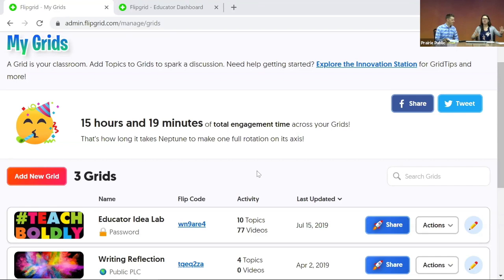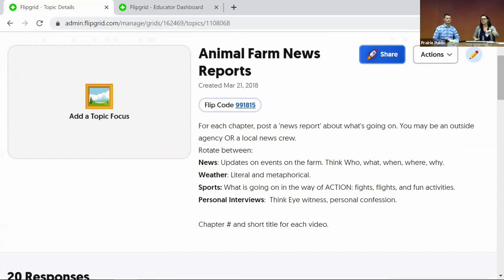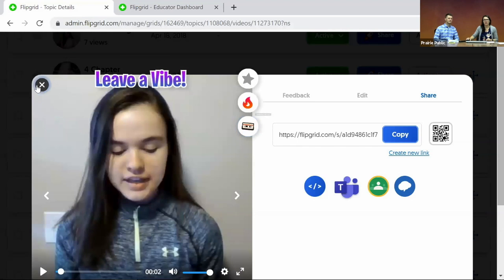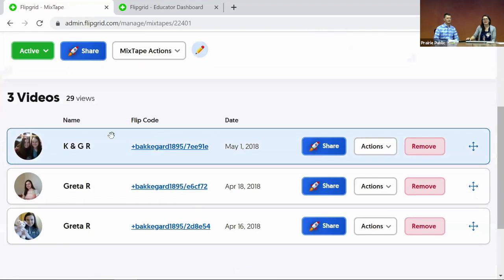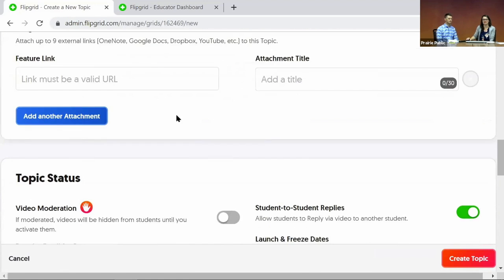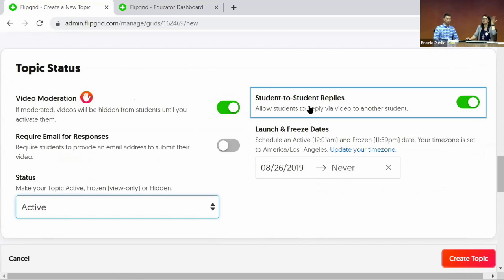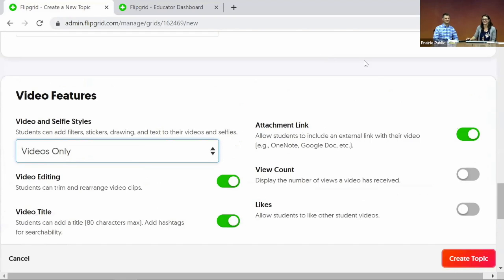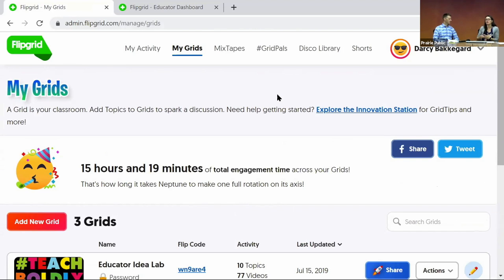Tech Power-up: Flipgrid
NDIT | EduTech IT Specialist Kelly Rexine and Prairie Public's Darcy Bakkegard discuss how to integrate FLIPGRID into any classroom. From the HOW to use it to the WHY, get ideas to increase student engagement. See timestamps below.

This video is part of the Prairie Public Broadcasting Weekly Webchats. To learn more about the series and sign up for credit,

:57- What is Flipgrid
2:17- Using the GRIDS
3:38- Creating TOPICS
6:45- Creating MIXED TAPES
9:15- Controls and Settings (plus examples for use)
13:55- Elementary ideas for use